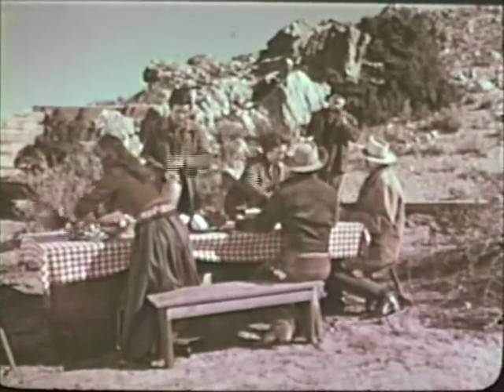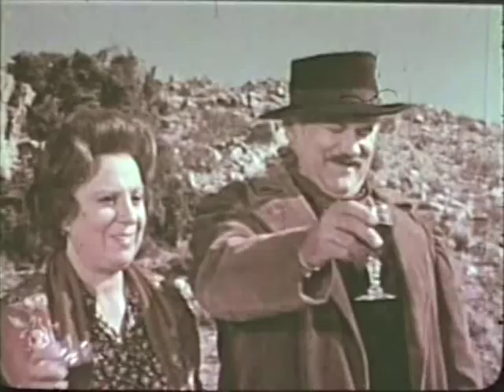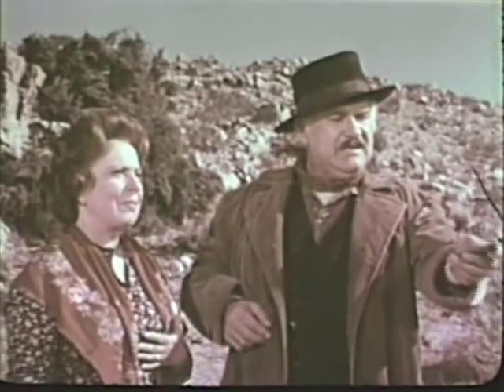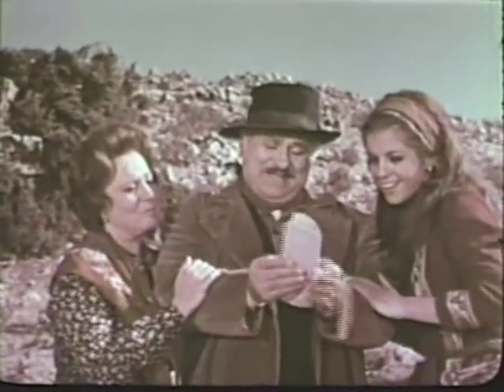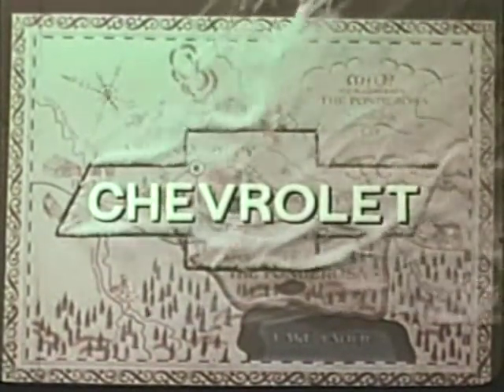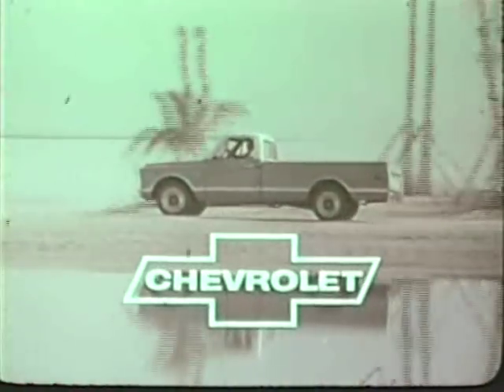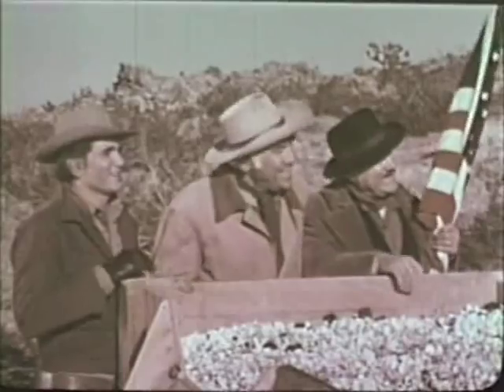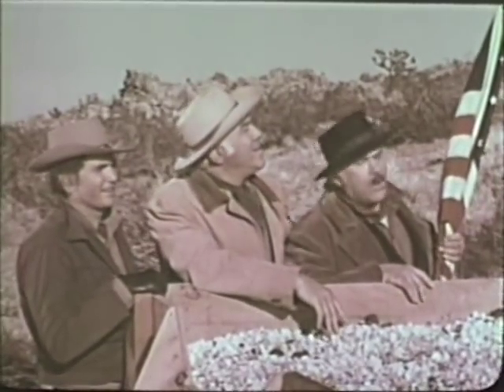Bonanza - First scene and original Chevrolet open in 1967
This is from the 1967 Bonanza episode 'The Deed and the Dilemma'. NBC ident, first scene, Chevrolet open and titles, Chevrolet commercial - exactly as first broadcast in 1967.